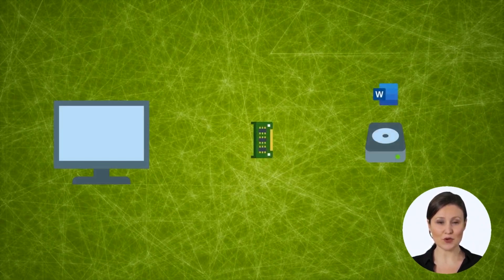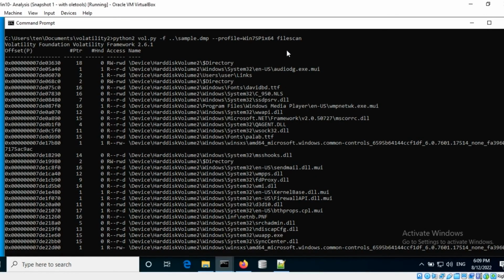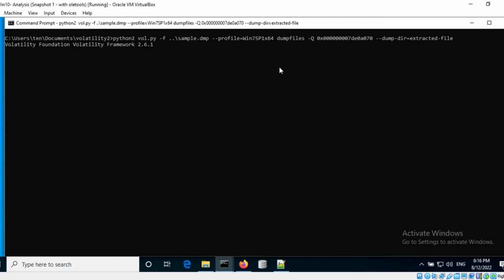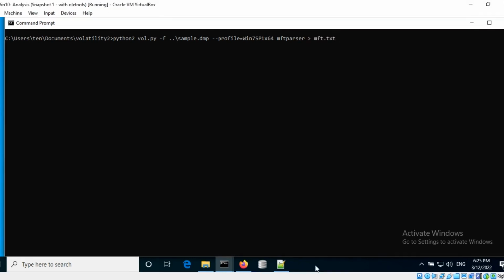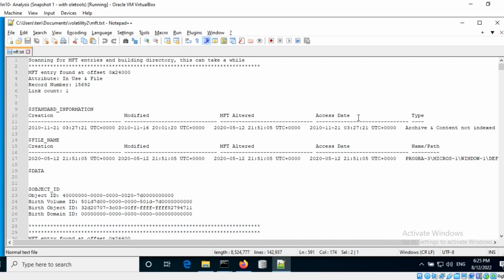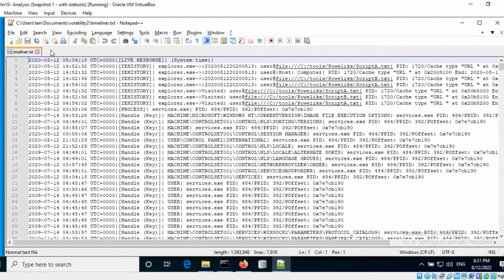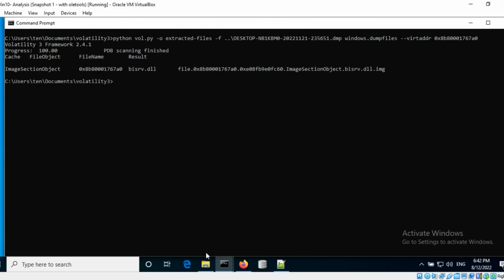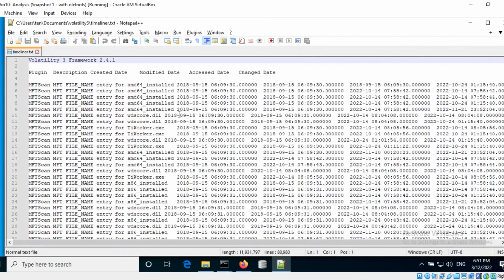Investigating Disk Artefacts with Volatility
🎓 MCSI Certified DFIR Specialist 🎓

Disk artefacts can be investigated with Volatility by using a variety of techniques and tools. Volatility is a free, open-source memory forensics framework designed to analyze and extract digital artifacts from RAM memory dumps. It can be used to analyze a variety of data, including system processes, user information, kernel structures, and more.

Volatility can be used to analyze disk images, such as those created with popular forensic tools like EnCase, FTK Imager, and X-Ways. By using these tools, an investigator can extract information from the disk image, including the file system, registry, and other forensic artifacts.

Once the disk image has been acquired, a variety of plugins can be used to analyze the disk data. For example, the Volatility plugins can be used to identify and extract information about processes, user accounts, registry entries, and more. The plugins can also be used to find evidence of malicious activity, such as malware, rootkits, and other malicious programs.

Finally, Volatility can be used to analyze memory dumps. Memory dumps can be used to identify and extract data from running processes and other system information, such as network connections, open files, and more. This information can be used to identify malicious activity, as well as user activity.